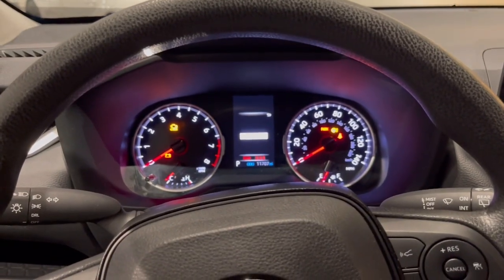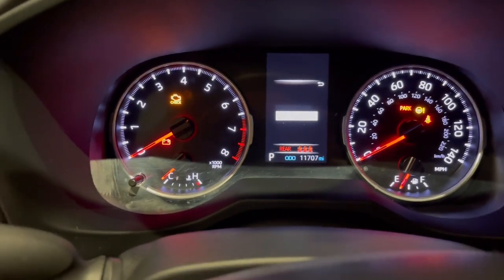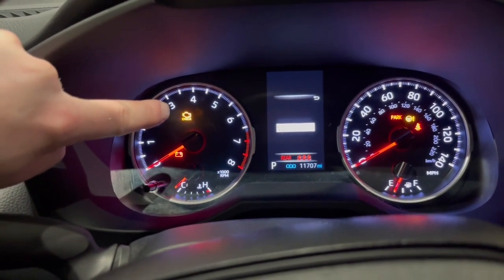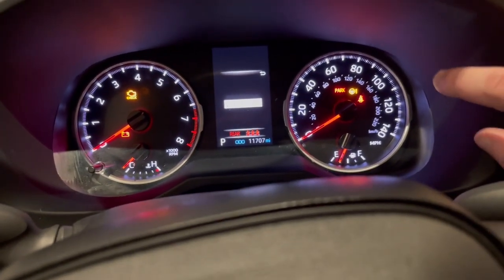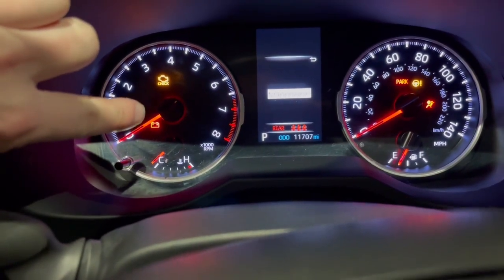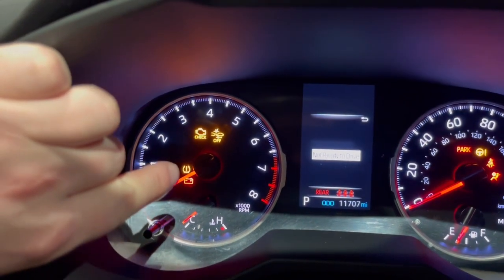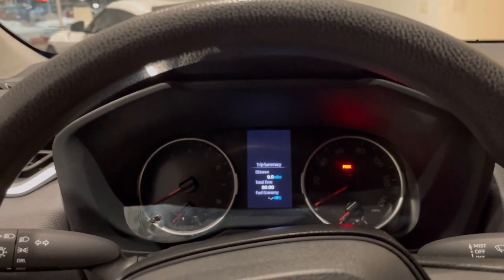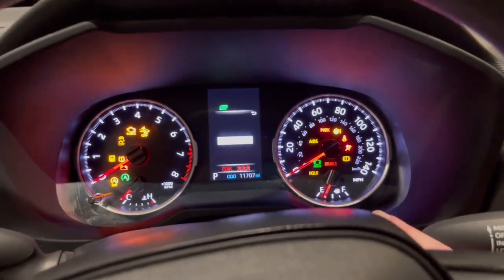Russ Darrow Toyota Check Light Engine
Bob breaks down check engine lights and other safety features.